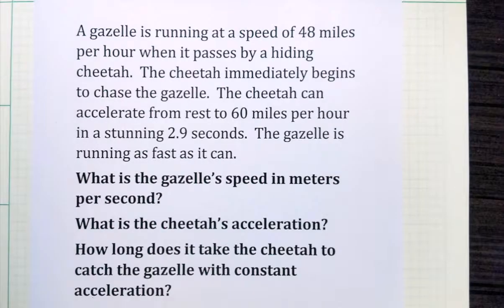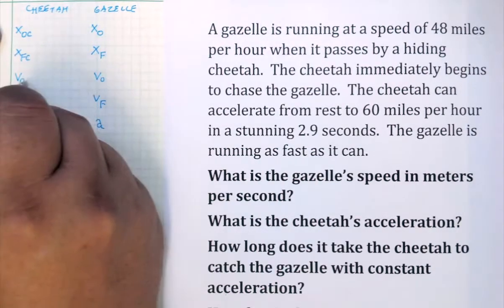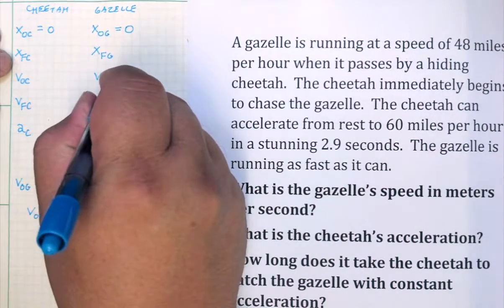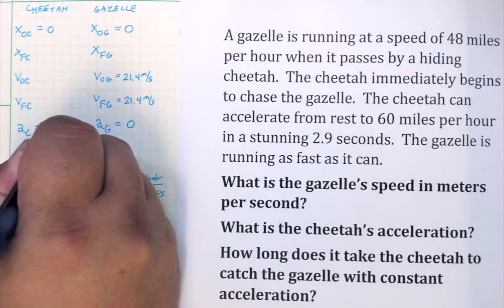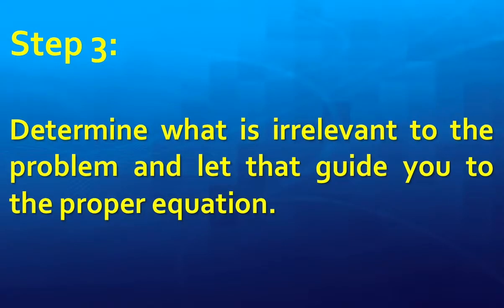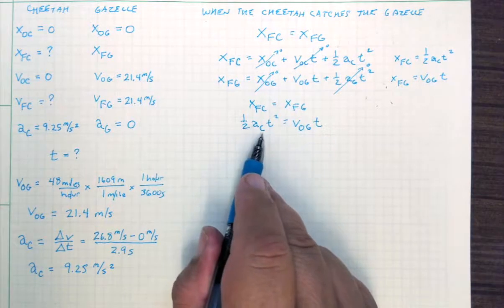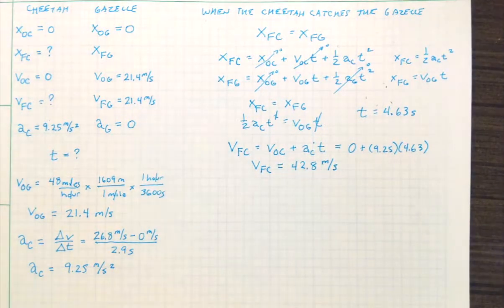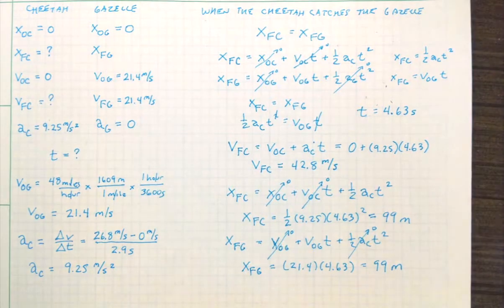Video 2.03 -- Pursuit and Capture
Calculating pursuit and capture times